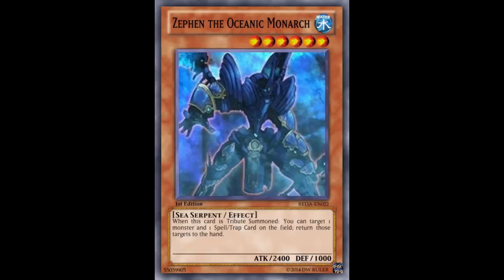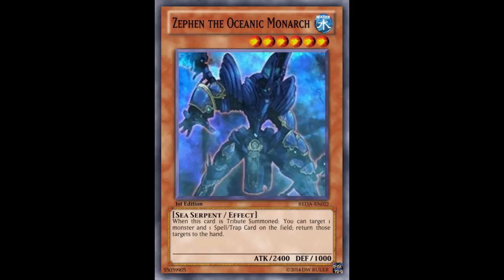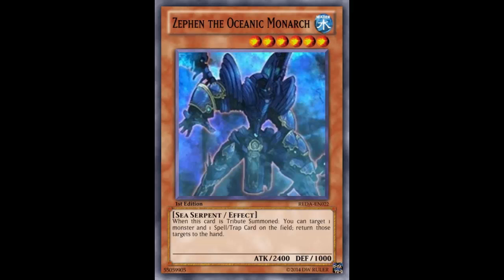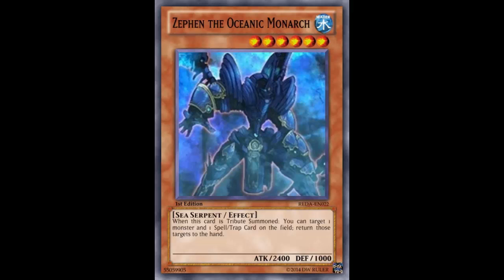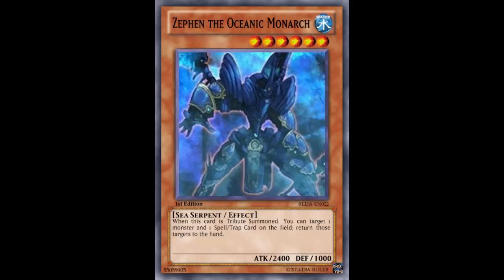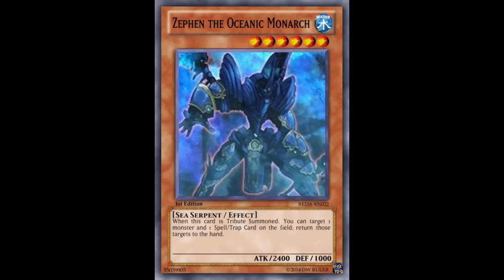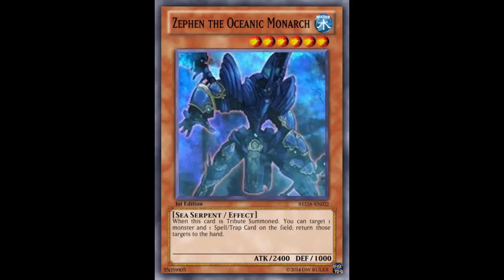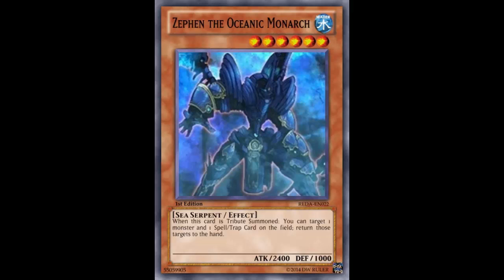Fake Card Fridays: Zephen the Oceanic Monarch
Water / Level 6 / Sea Serpent / Effect / 2400 ATK 1000 DEF

When this card is Tribute Summoned: You can target 1 monster and 1 Spell/Trap Card on the field; return those targets to the hand.